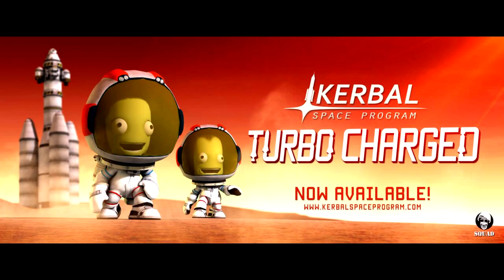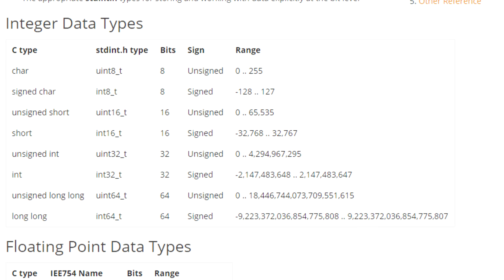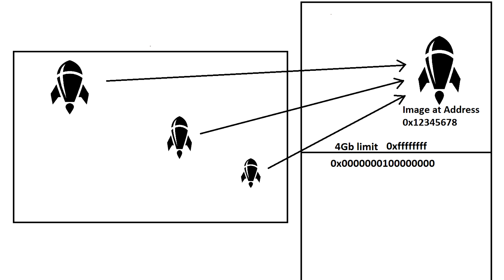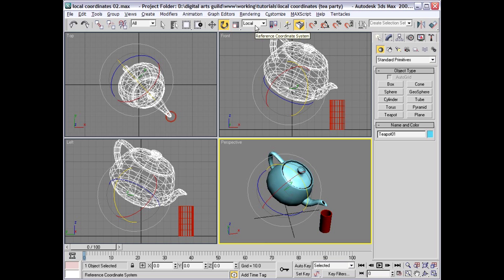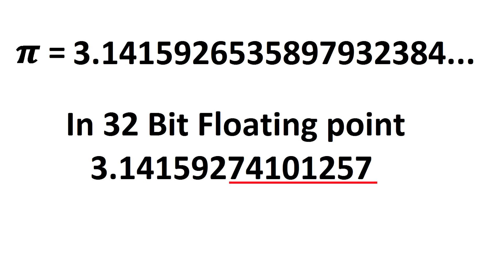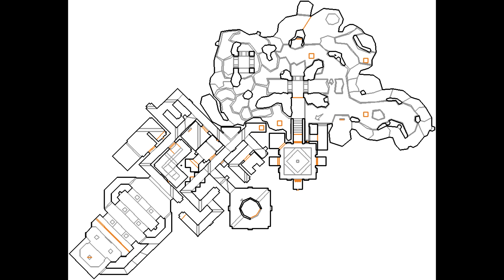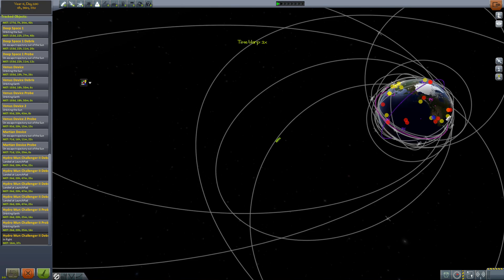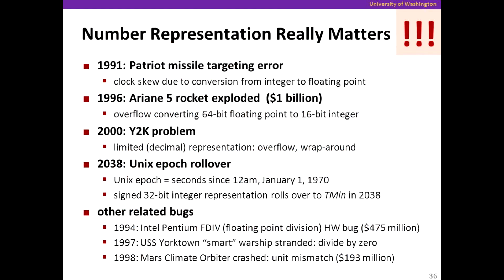64 Bit In Kerbal Space Program & Star Citizen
I discuss the meaning of '64 bit support' in Kerbal Space Program and Star Citizen. Both project developers have spoken about 64 bit support in the last year or so and it's important to realise that the transition was to solve different problems for each project. So a little lesson in computer data seemed to be in order.